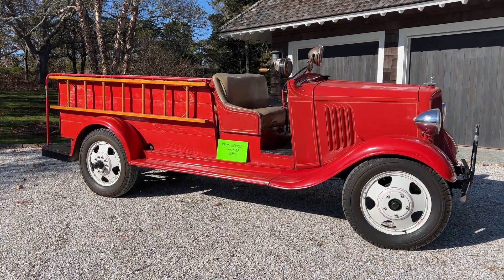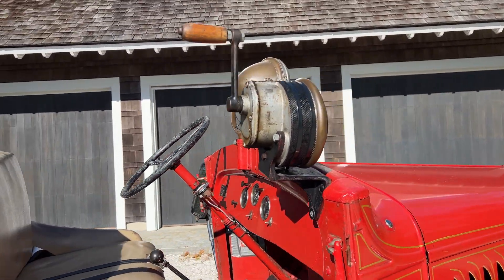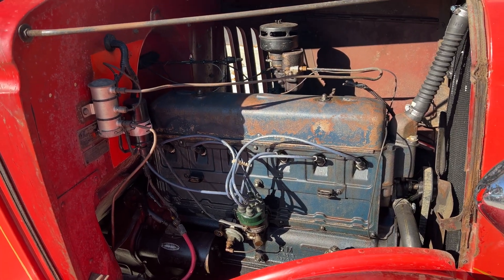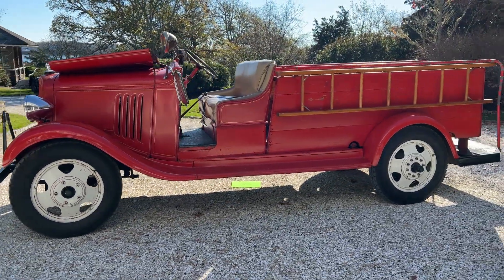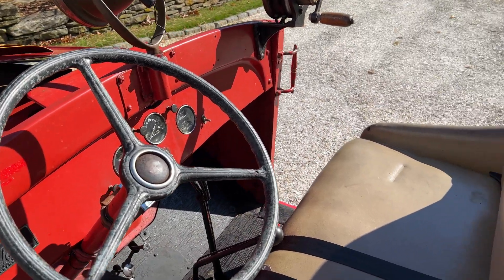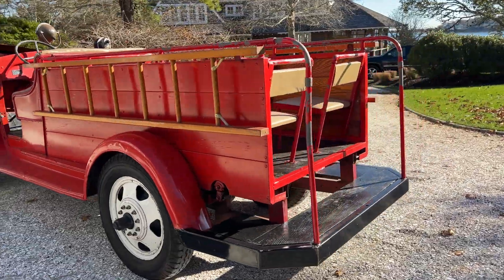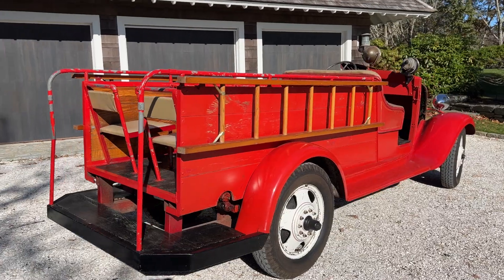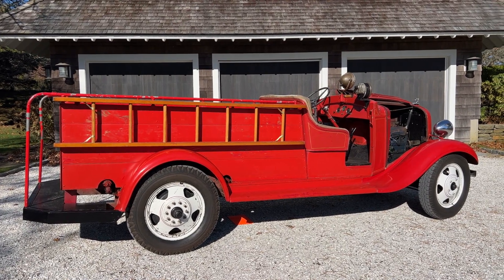Fire Engine Walk Around HD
This video gives a walk-around of the 1934 Chevy Fire Truck Conversion/Parade vehicle.